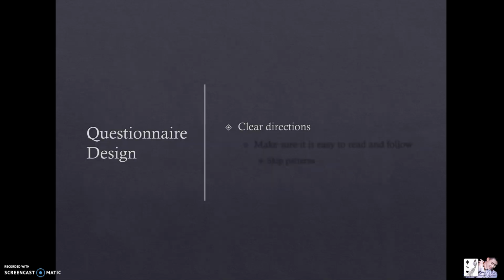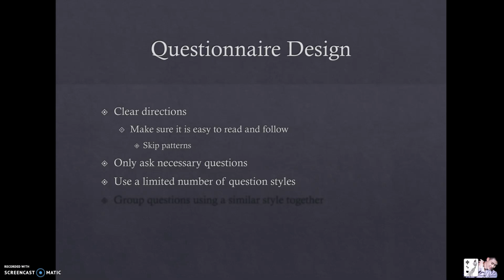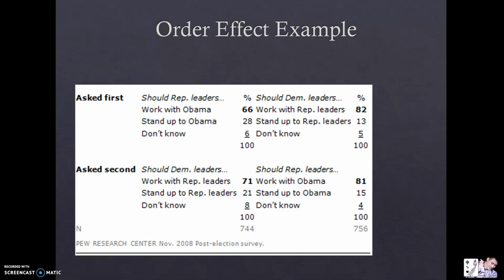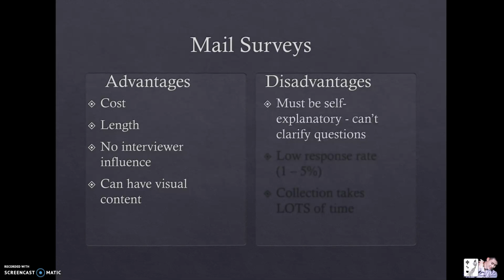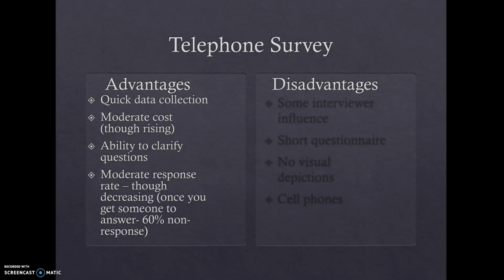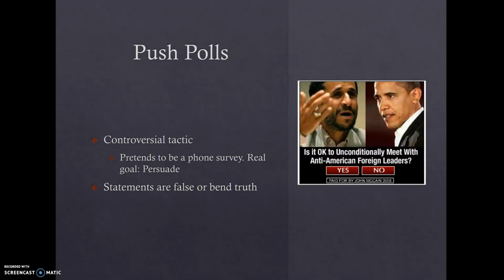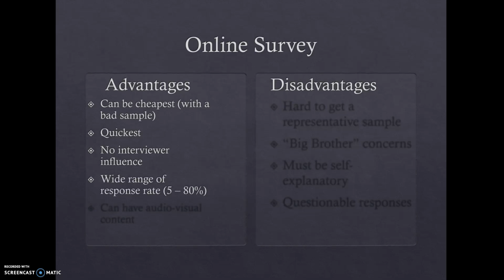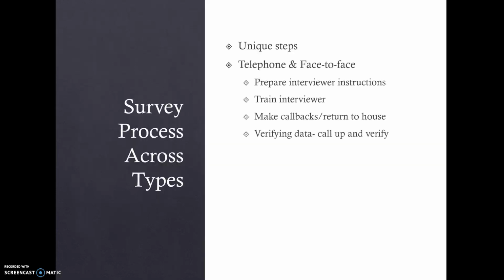Survey Design II